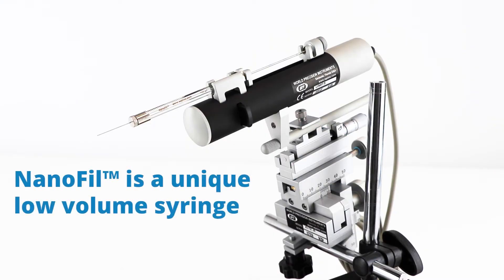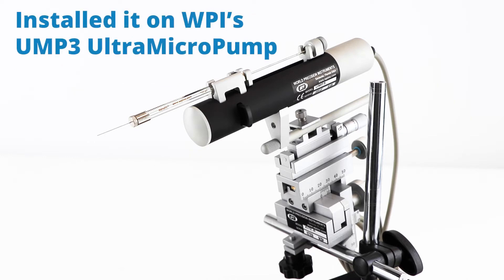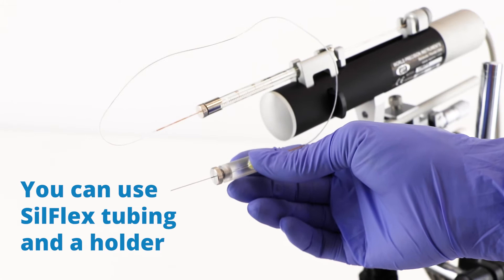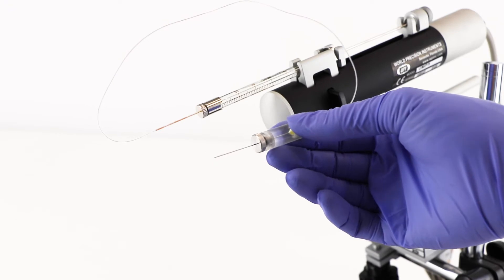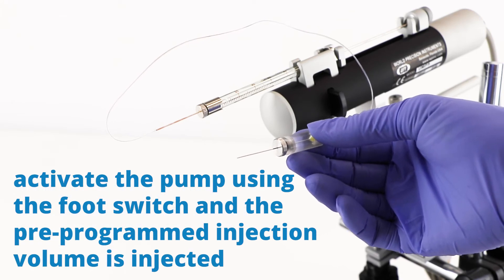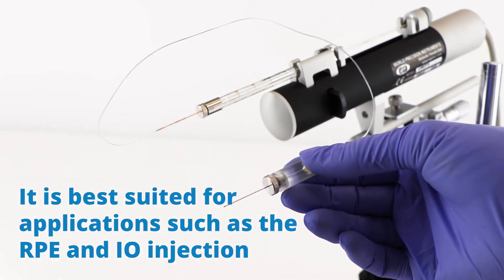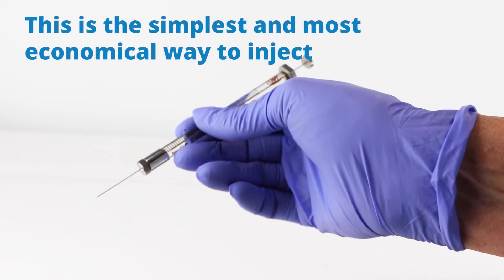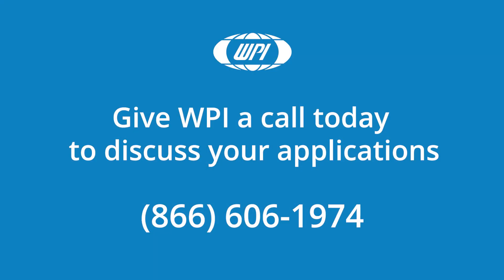How to Setup the NanoFil System for Making Injections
NanoFil™ is a unique low volume syringe developed for improved microinjection in mice and other small animals. Here we show you several ways in which the NanoFil can be used for making injections. You can install the syringe on WPI’s UMP3 UltraMicroPump, using SilFlex tubing and a holder, so you can accurately inject by hand. You can install it in a stereotaxic frame. You can also directly inject by hand. NanoFil can be used in several different configurations.